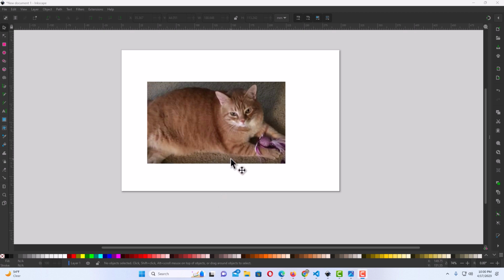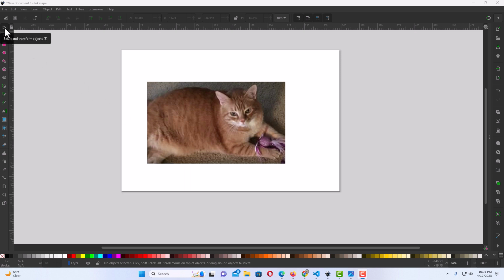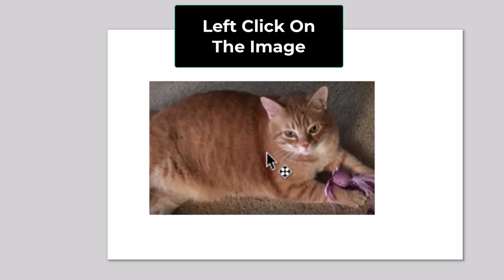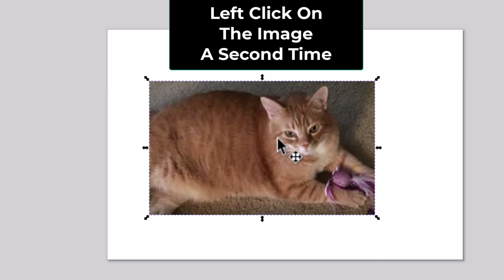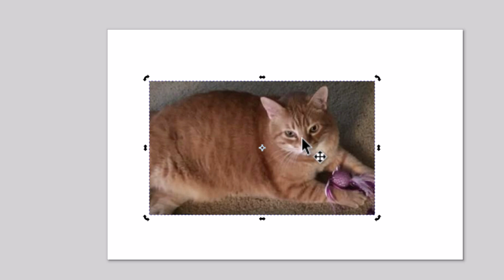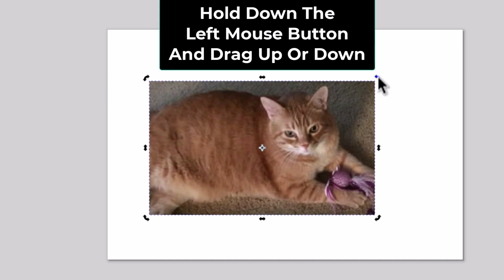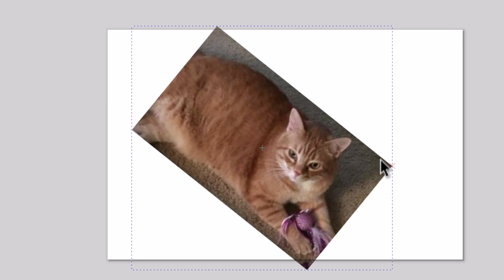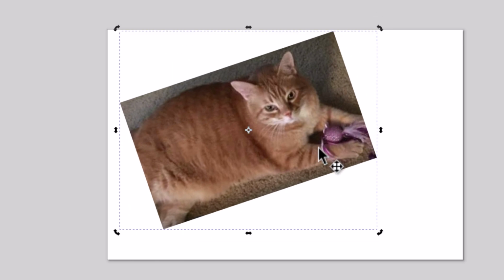How To Rotate An Image In Inkscape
How To Rotate A Picture In Inkscape

This is a video tutorial on how to rotate an image in Inkscape. I will be using a desktop PC for this tutorial.

Simple Steps
1. Open your project in Inkscape
2. Select the Selection Tool
3. Left click on your image twice to bring up the circular arrows.
4. Place the cursor over one of the circular arrows and drag up or down.

Chapters
0:00 How To Rotate An Image In Inkscape
0:17 Open Your Project In Inkscape
0:27 Select The Selection Tool
0:38 Left Click On Your Image
0:48 Left Click On Your Image A Second Time To Bring Up The Circular Arrows
1:01 Place The Cursor Over The Circular Arrow Left Click And Drag